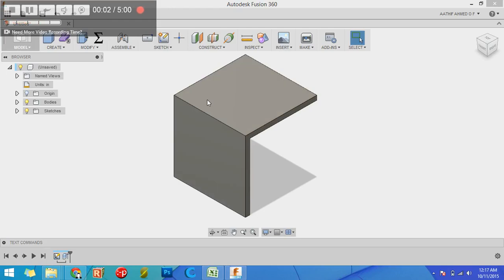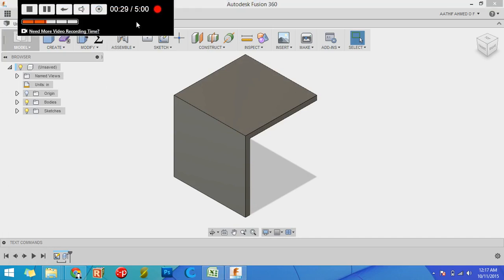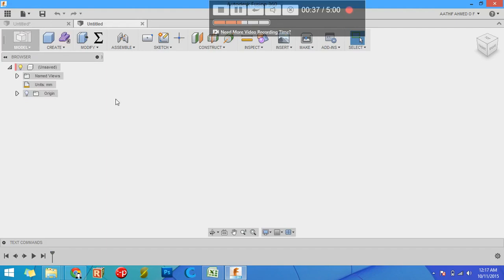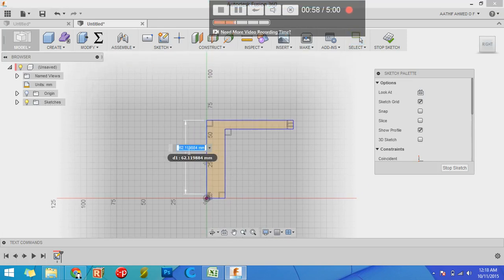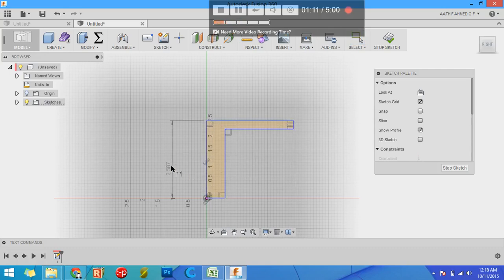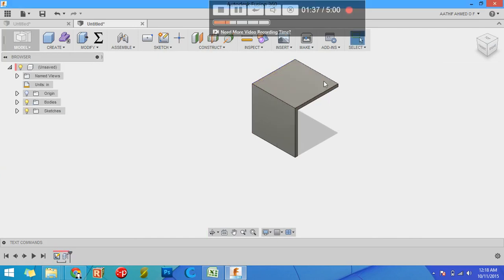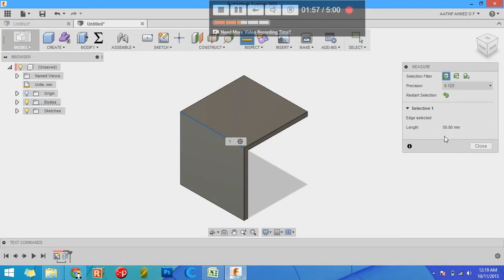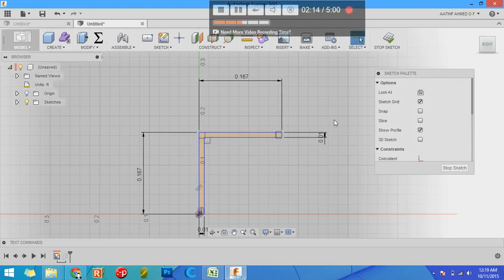Fusion360 Switching Units - Simple and Easy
Autodesk Fusion 360, A Quick tip.

How easily active units in a 3D Modelling can be switched ?

In Autodesk Fusion 360, It's simple and powerful. Conveniently you can switch units back and forth.